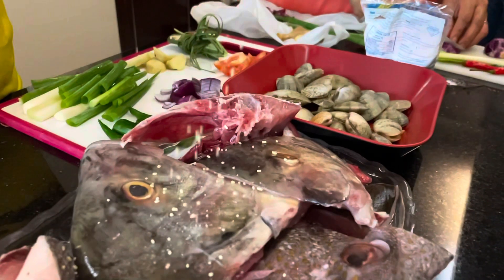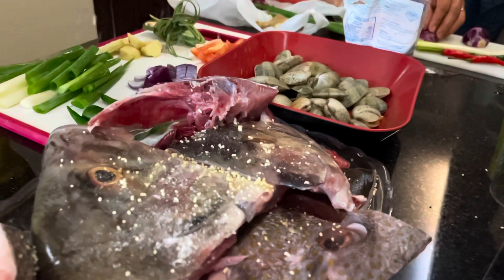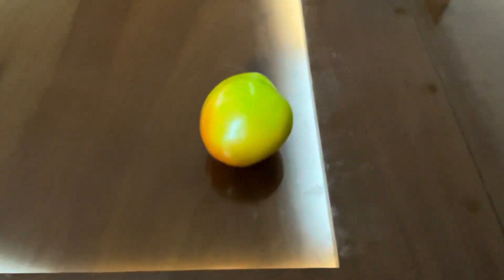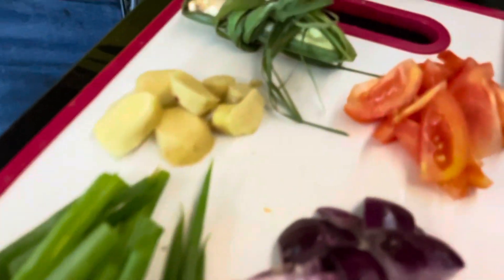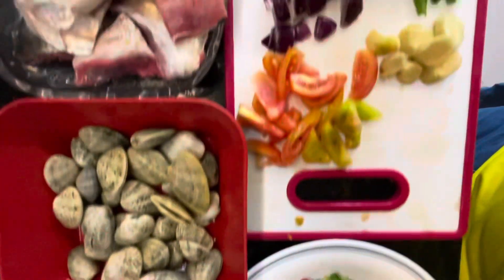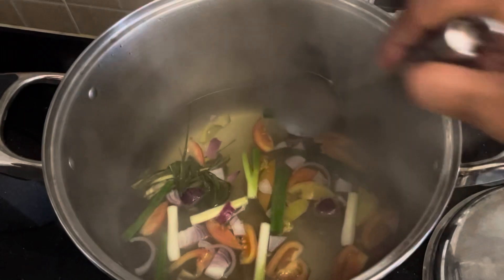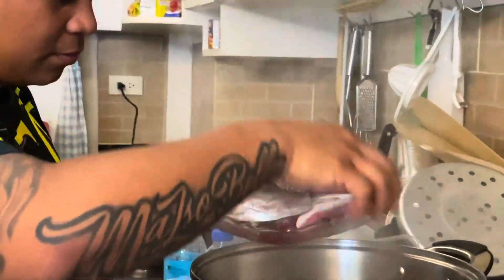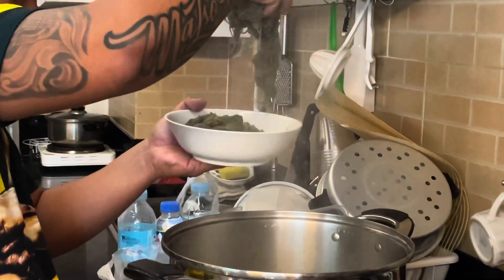Tinolang isda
Tinolang isda vlog